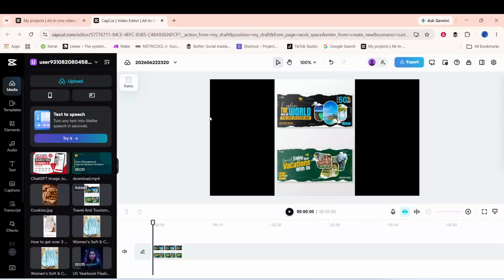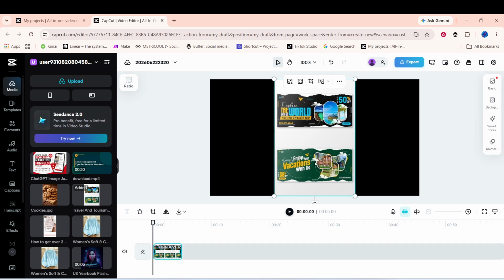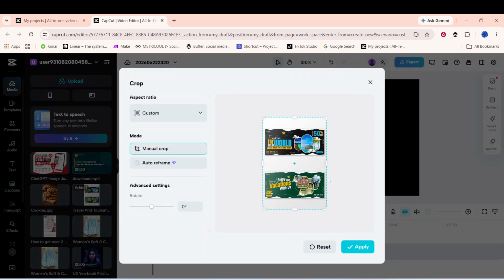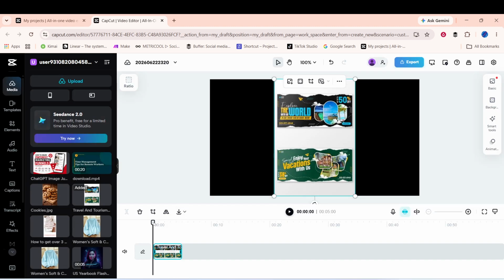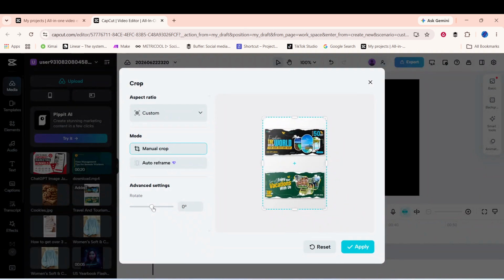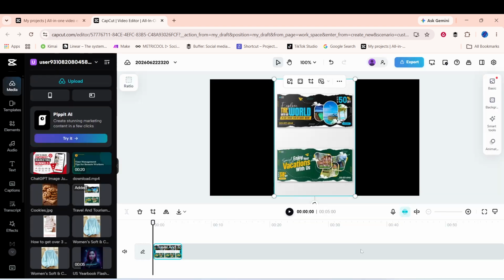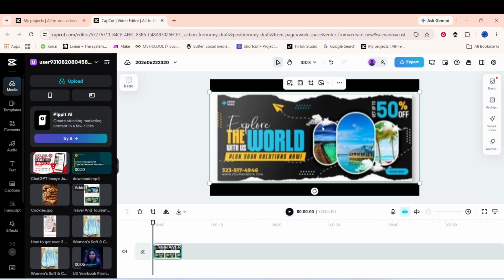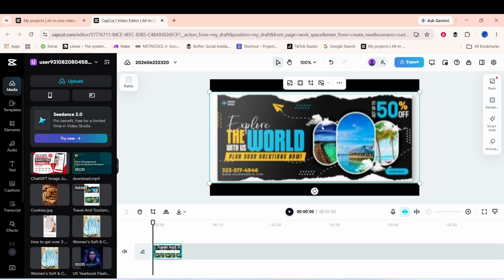How to Crop a Video in CapCut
In this video We will show you How to Crop a Video in CapCut

crop a video in capcut, capcut crop video tutorial, how to crop video in capcut step by step, resize video frame in capcut, capcut video cropping guide, crop video for tiktok youtube shorts instagram reels, capcut aspect ratio and crop tool, remove unwanted edges in capcut video, capcut desktop crop and resize tutorial, edit video frame size in capcut